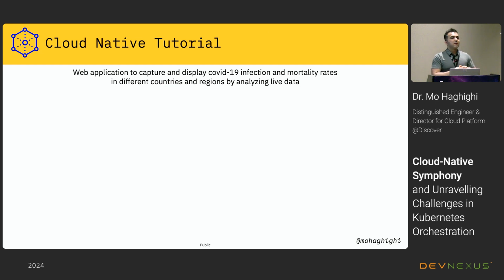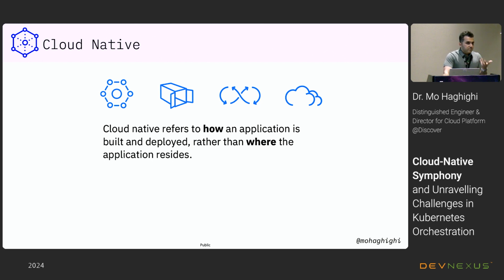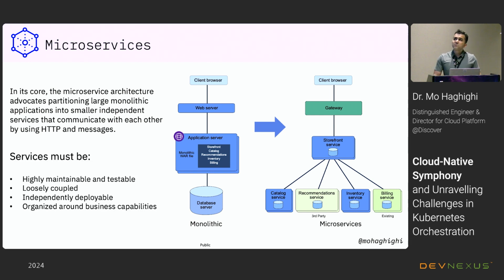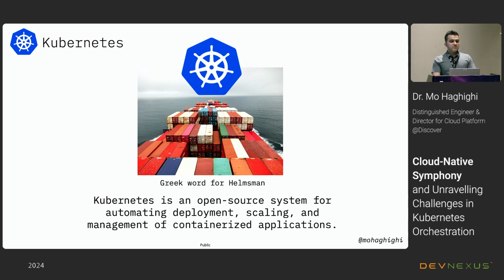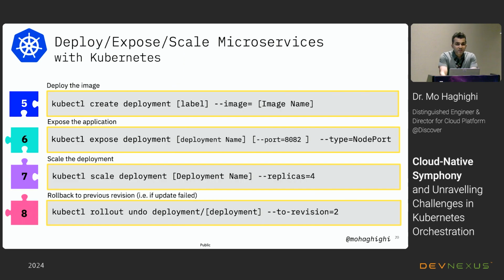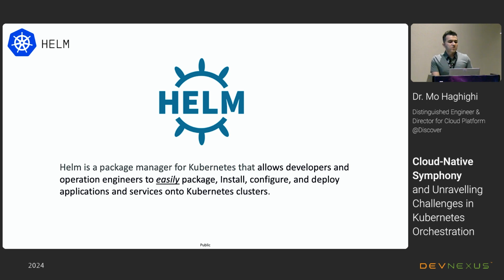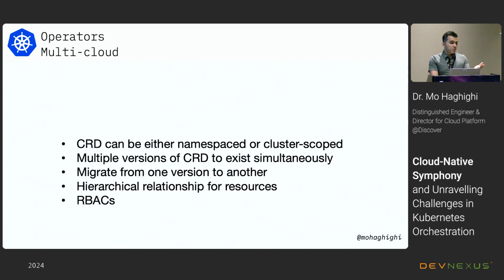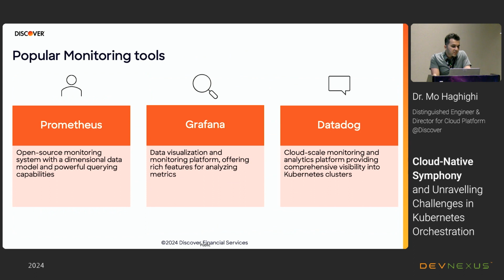Devnexus 2024 - Cloud Native Symphony - Mo Haghighi